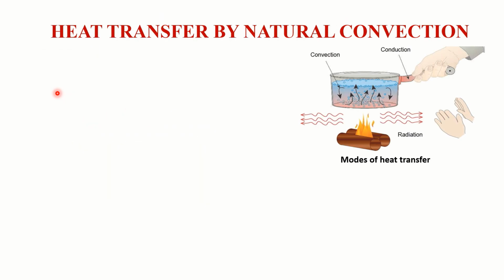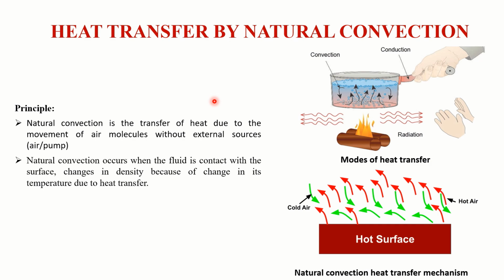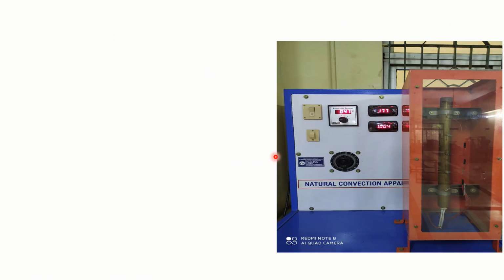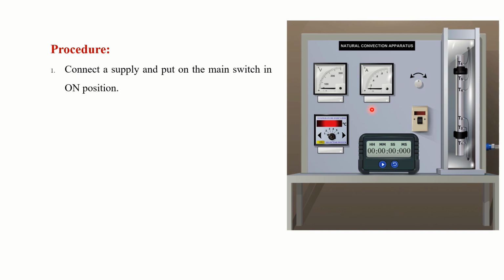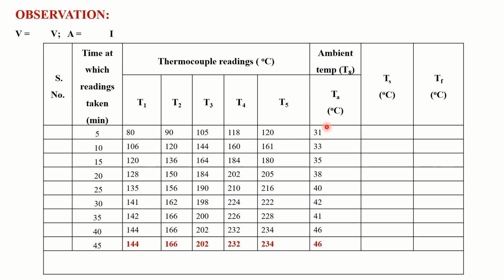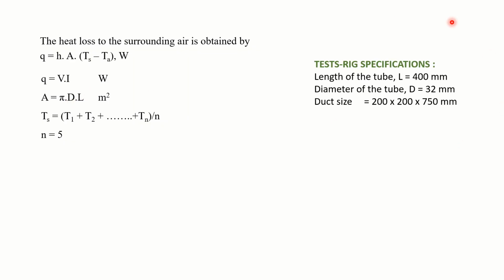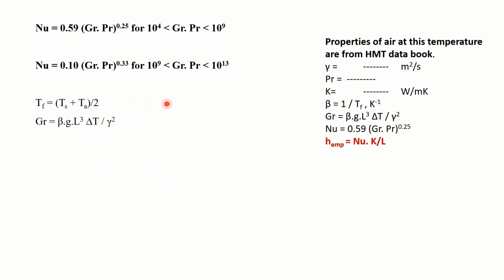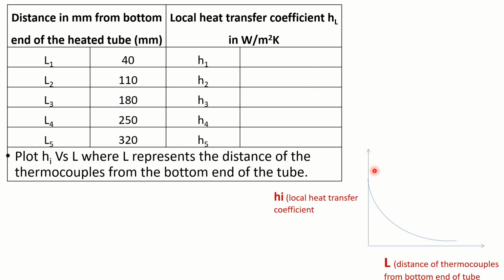Heat transfer lab Exp 1 Natural convection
Our channel provides comprehensive tutorials, lectures, and practical insights into core chemical engineering subjects such as:

Mass Transfer Operations

Heat Transfer

Separation Processes & Green Technologies